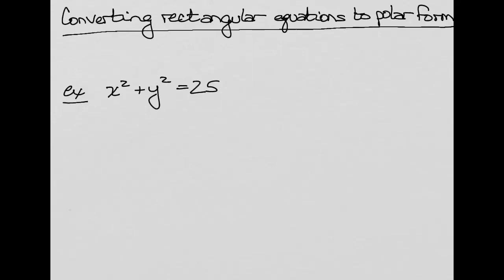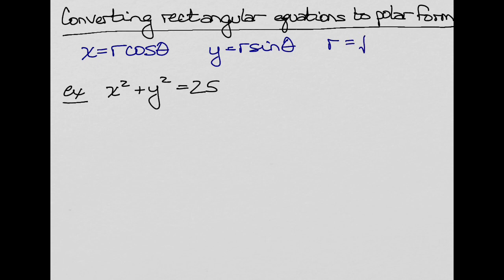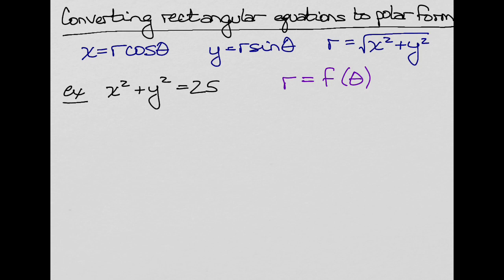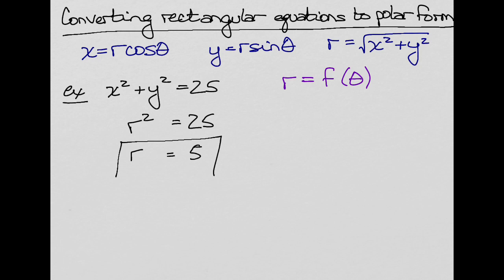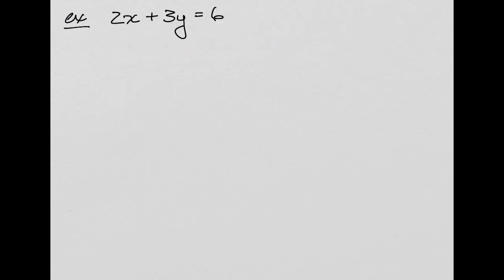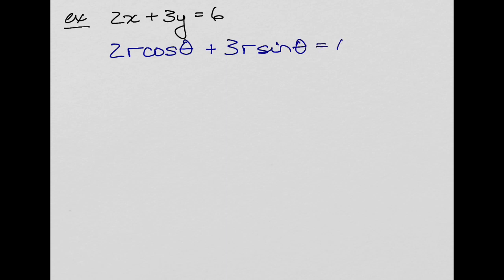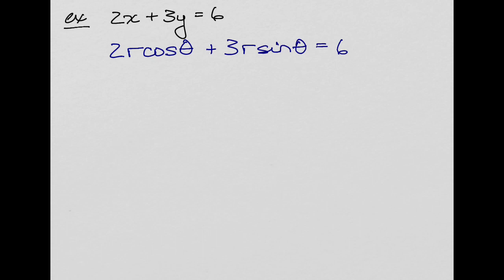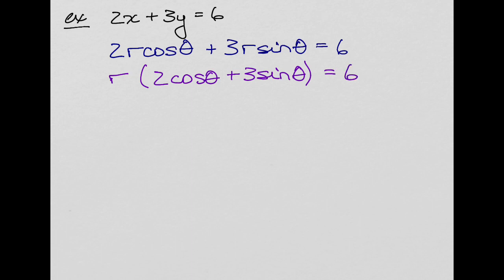Changing equations from rectangular to polar form